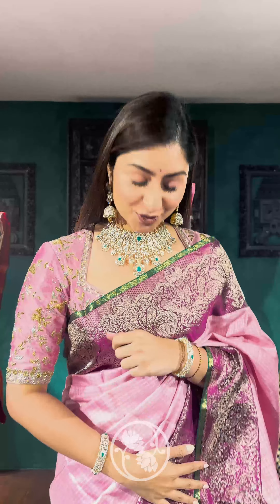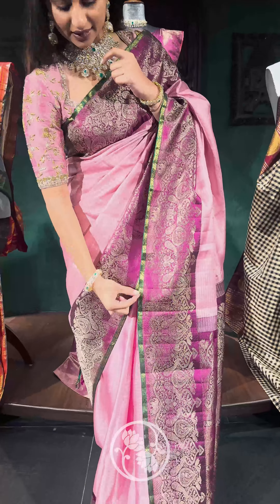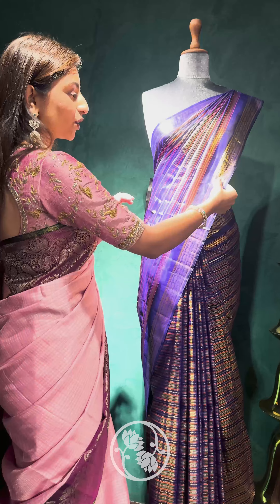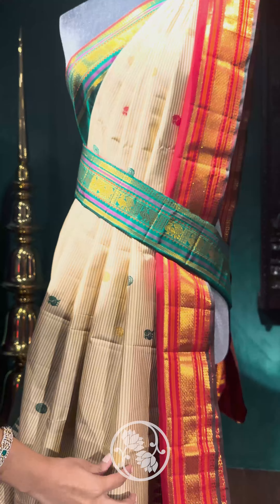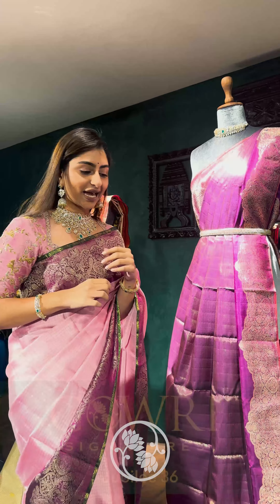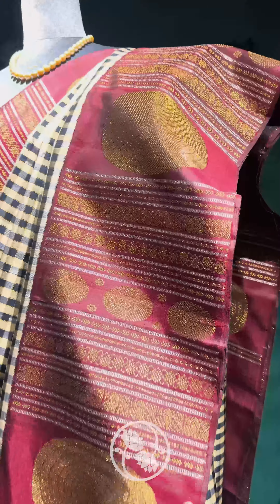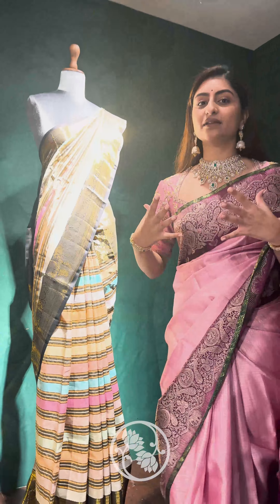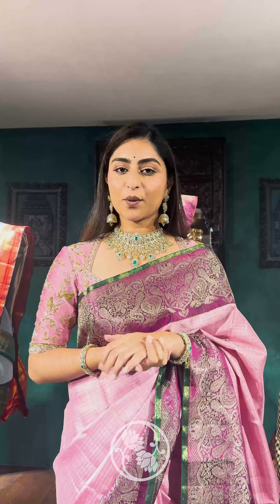Unveil Timeless Elegance with Handcrafted Sarees at Gowri Signatures